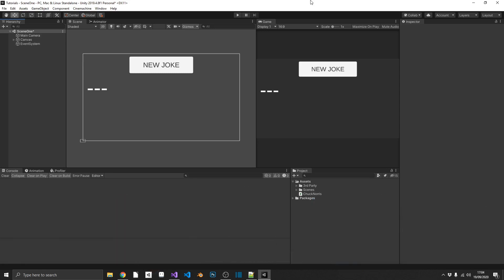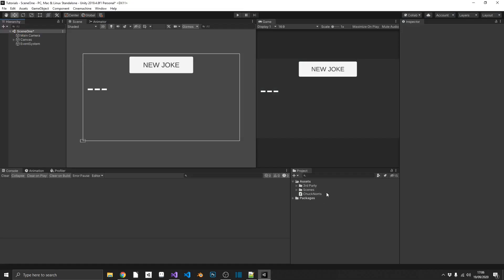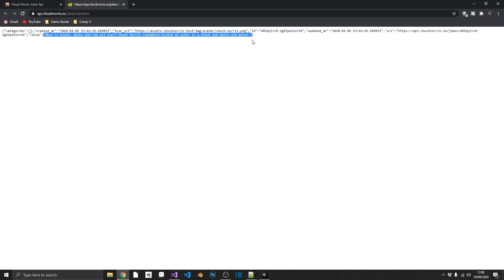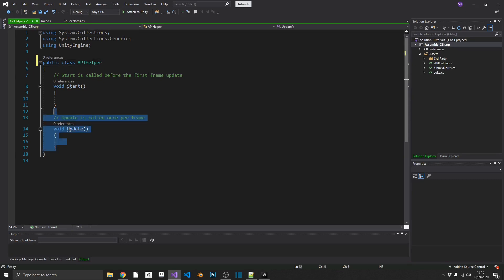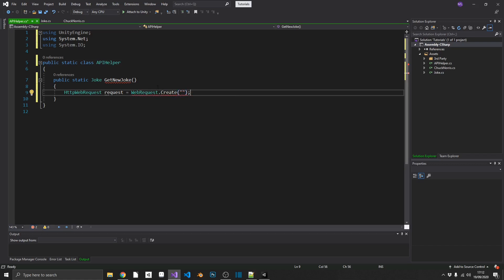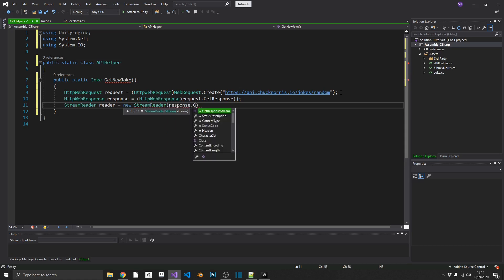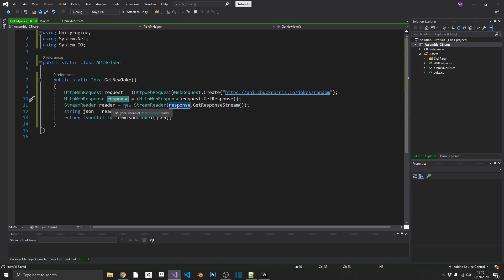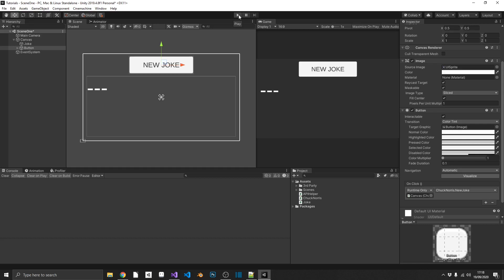How to Use RESTful APIs In Unity [Unity Tutorial]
If you have access to an API that you can use in your game that's GREAT!... But do you know how to call it? 🤔

☕ Did I help you out? Feeling generous? Consider buying me a coffee/beer🍺😍